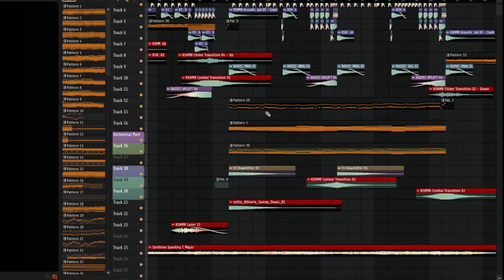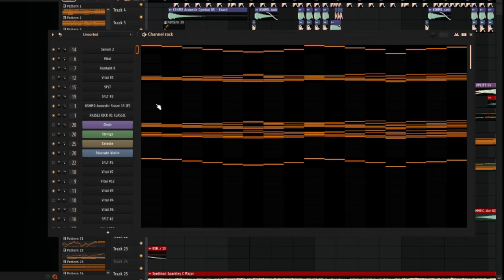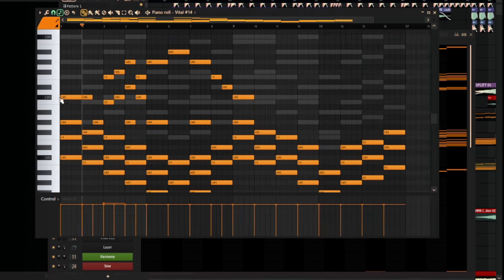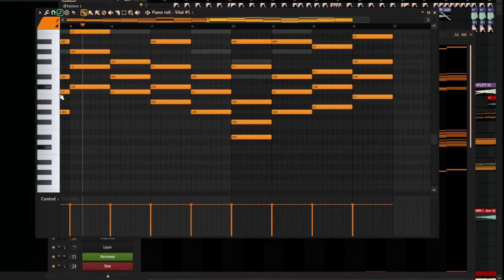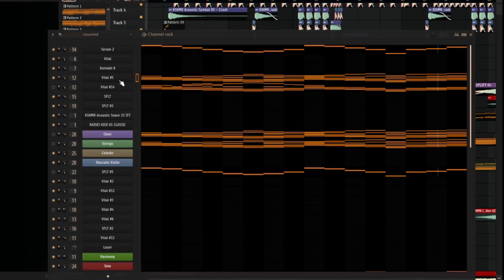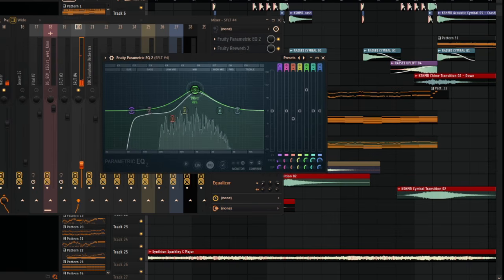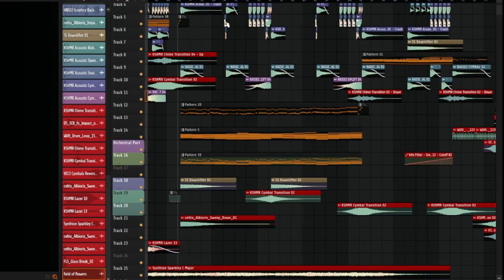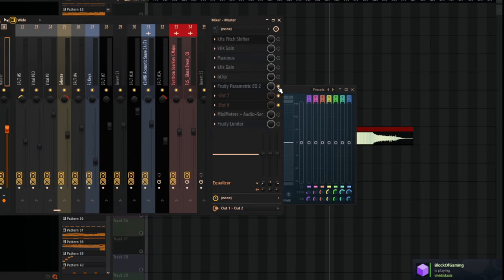how i make my emotional chiptune pop music (field of flowers, SELF, eachother...)